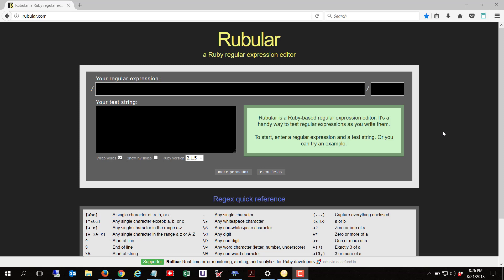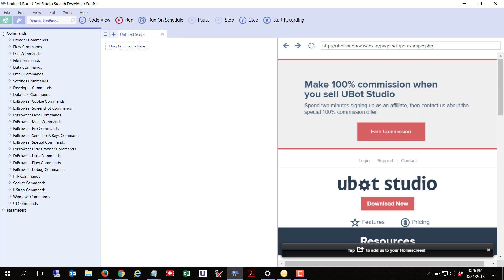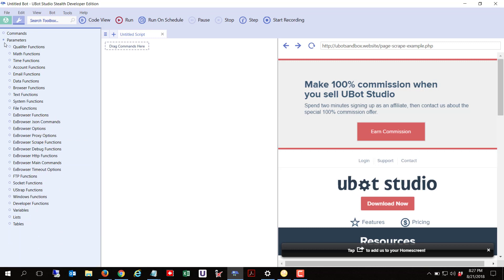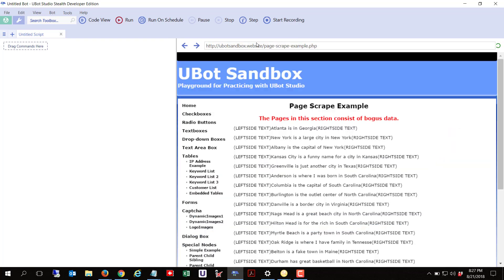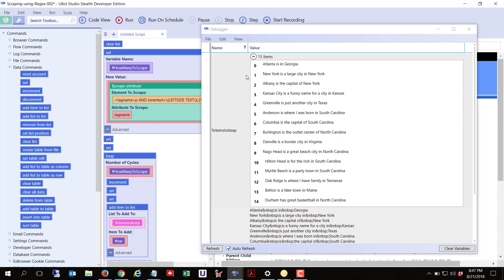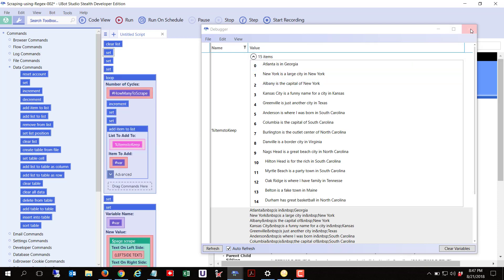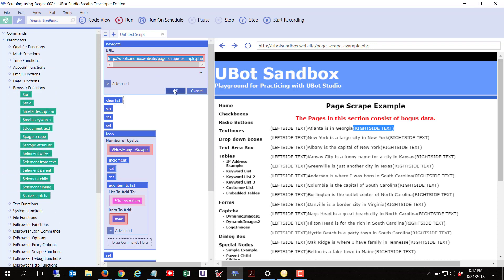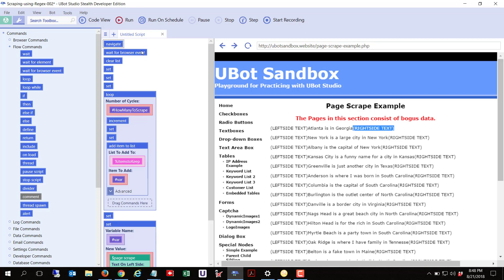Ubot Studio Tutorial - Scraping with Regex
In this video we will be covering performing a Scrape using a Regex expression.

We will always focus on UBot and that's it.  If UBot can do it then you can bet we will try it here.

Remember when it comes to a software tutorial we are always striving to bring the best instruction to you so that learning UBot Studio will be a fast process because we all want to start making money.